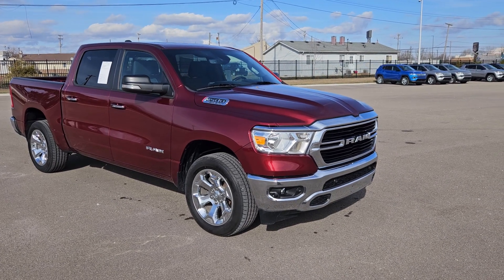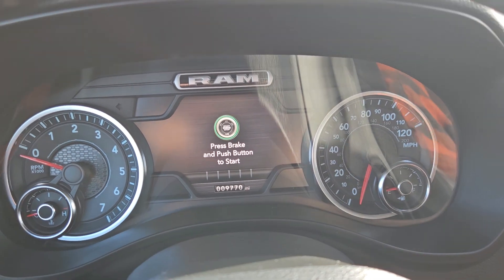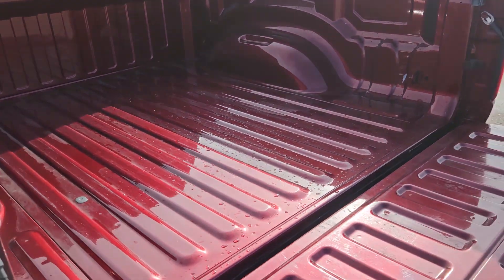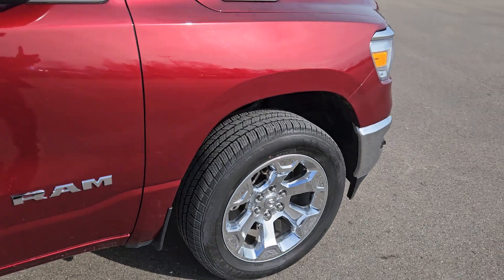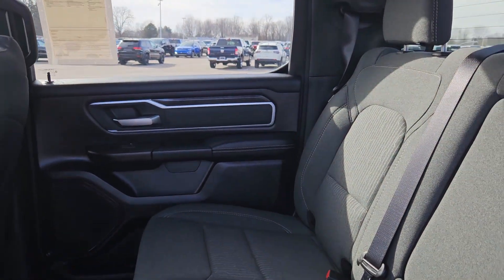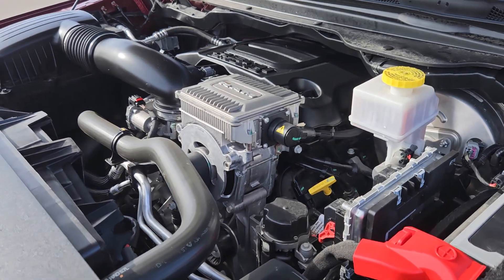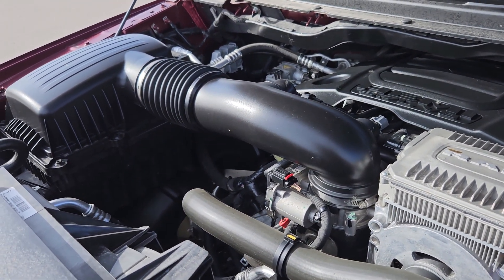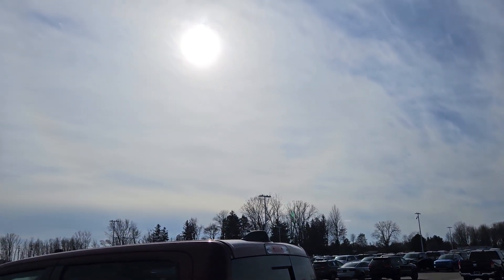🙈 2020 Ram 1500 Big Horn Hemi. Only 9,000 miles! 🙉